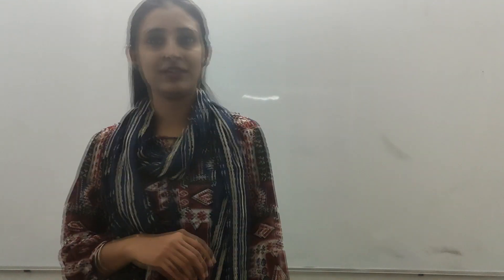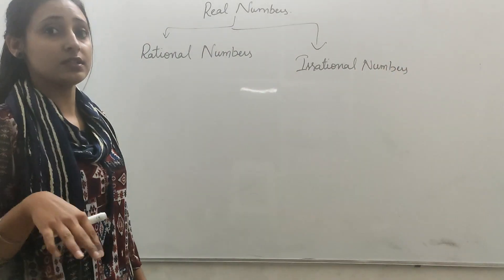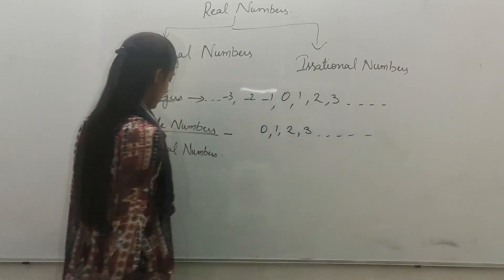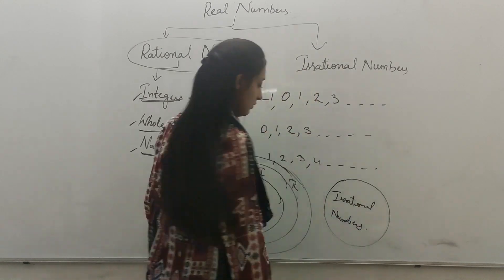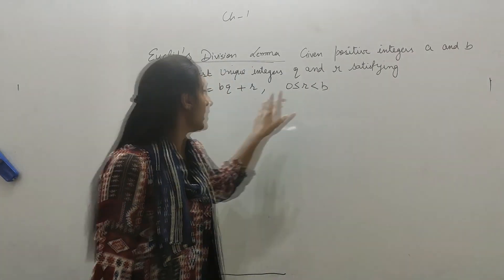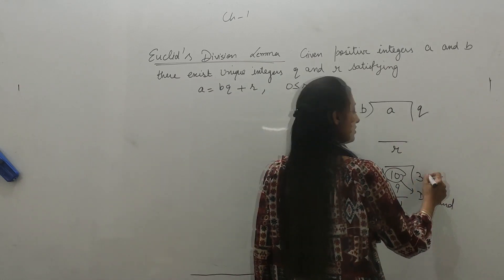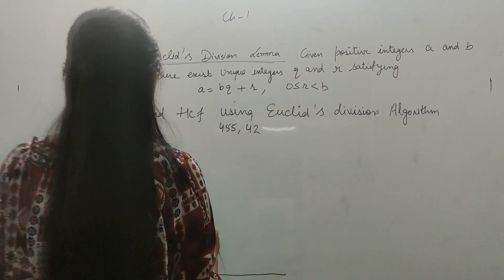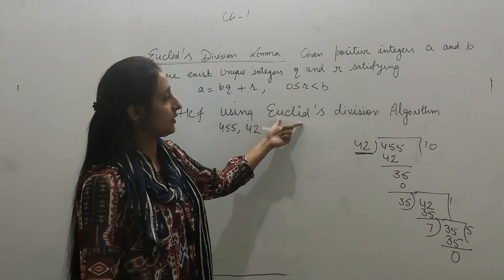CLASS 10TH Chapter 1st REAL NUMBERS